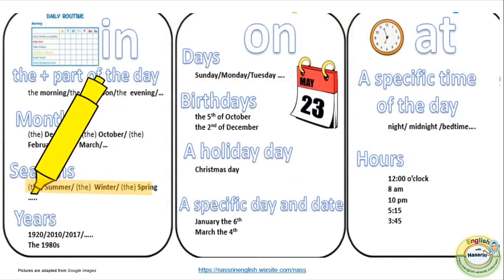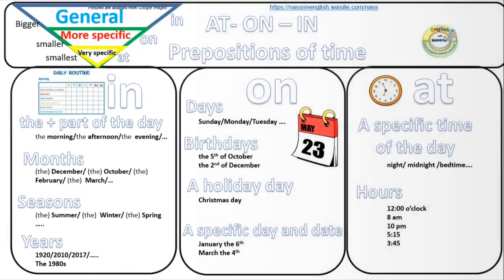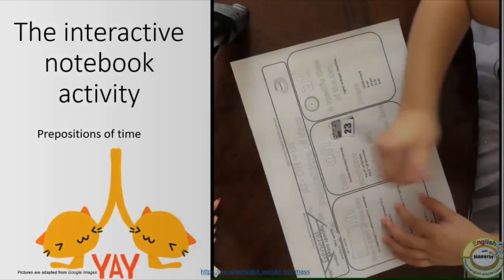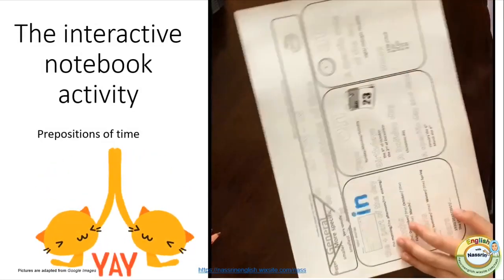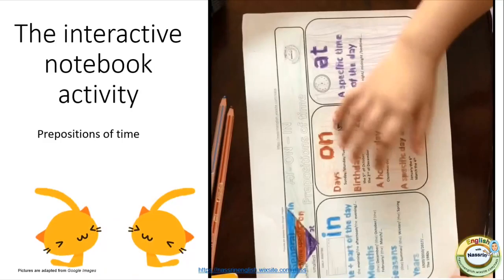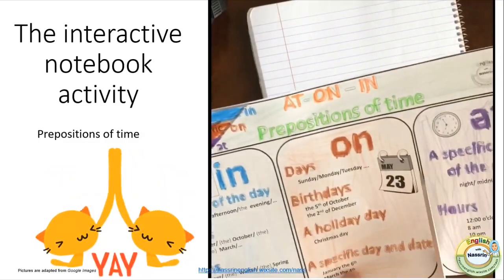Prepositions of time: Teaching tips & an interactive notebook activity.